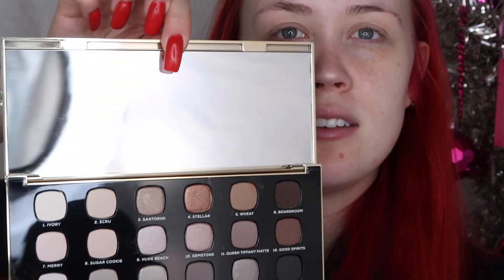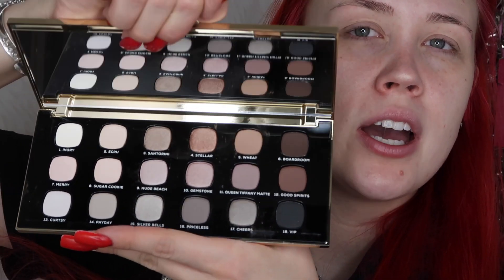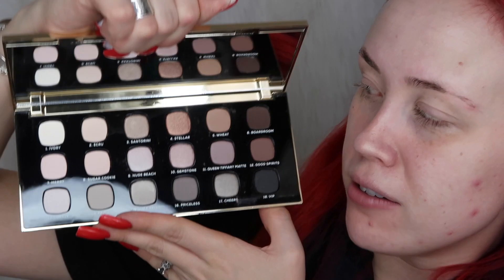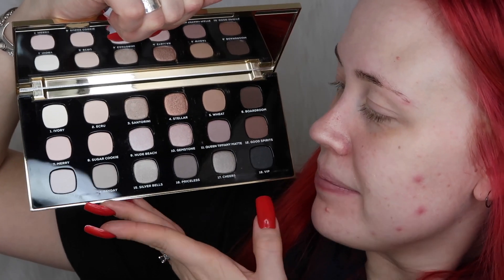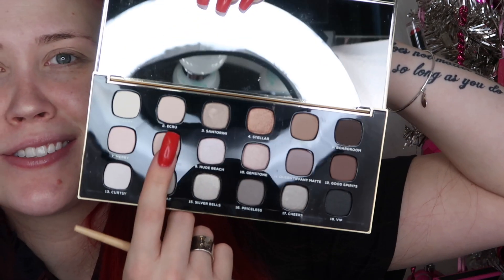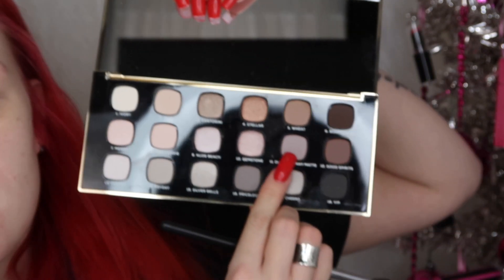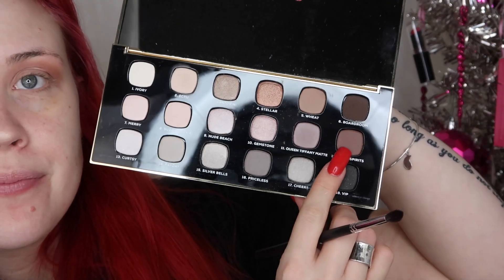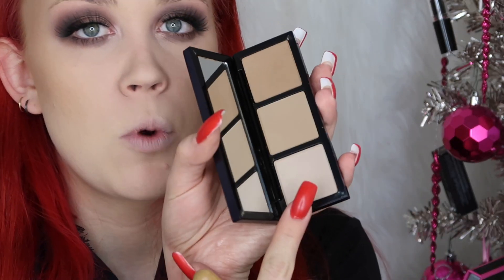CHRISTMAS HAUL & TRY ON - MAKEUP TUTORIAL - LITTLE MISS MAKEUP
FYI...

MY JEWELRY:

PRODUCTS THAT I USED:
Niod Photography Fluid
Maybelline Dream Mousse Liquid Foundation
Bare Minerals The Hidden Treasure Palette
TruBeauty Eyelash Curler and Mascara
Maybelline Mega Plush Mascara
Velour Lashes in Flawless
Physicians Formula Butter Bronzer
Fiona Stiles Sheer Sculpting Palette
Anastasia Beverly Hills Chocolate Brow Definer
Pearlessence Coconut Rose Facial Mist
Morphe Lip Gloss in Flower Crown
ABH Light/Medium Contour Kit
Laura Geller Inkcredible Waterproof Liner
Simple Makeup Wipes
Iconic London Prep Set Glow Spray

BRUSHES THAT I USED:
Cala 415
Morphe M535
Morphe M506
Japonesque 230
Small MAC Shadow Brush
Cala Fan Brush
Morphe E24
Morphe M510
Bamboo Naturals Contour Brush
Sephora Pro Cream Shadow 28

- Lindsay ♡